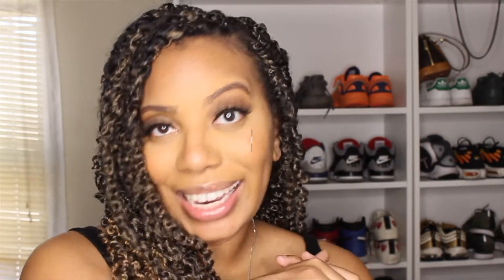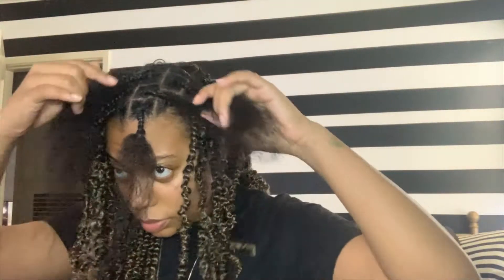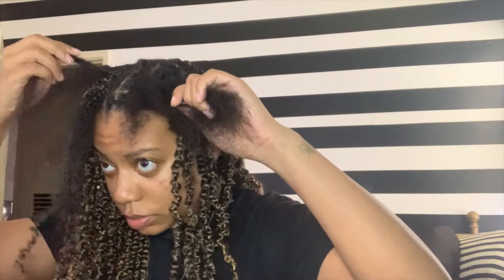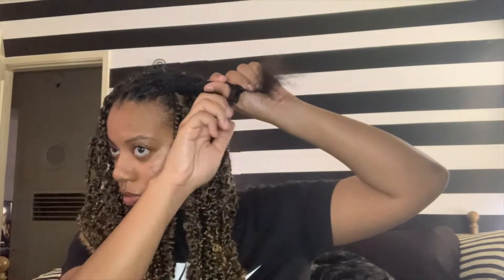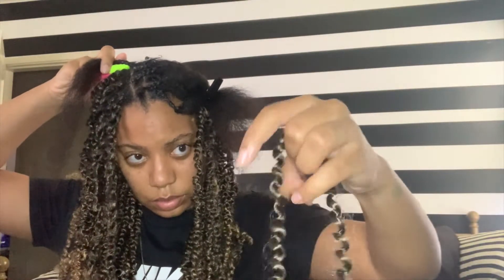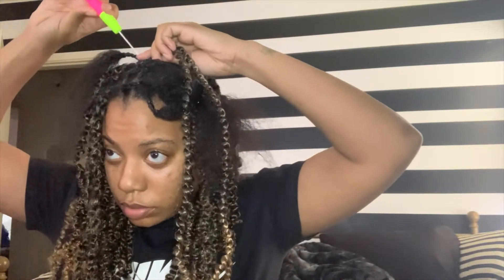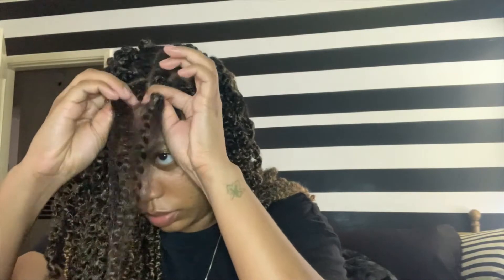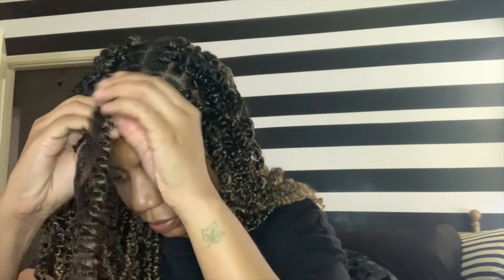The Easiest Passion Twists Method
In this video, I show you the easiest passion twists method without using rubber bands!

ECO Styler Gel, Olive Oil
Cantu Pomade